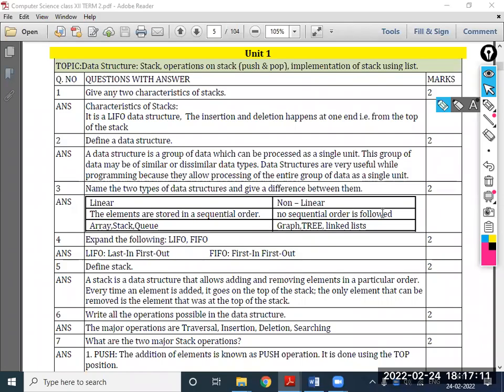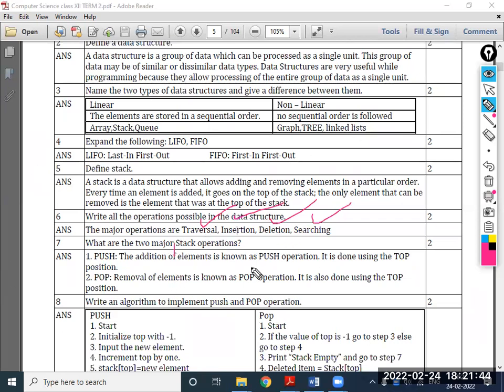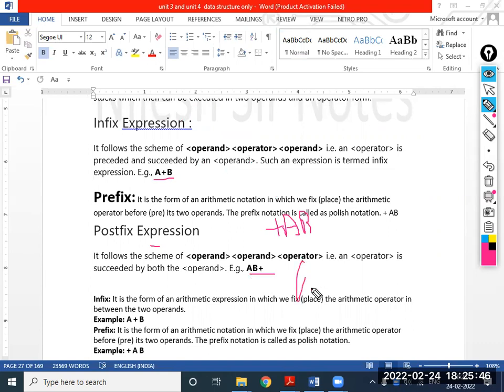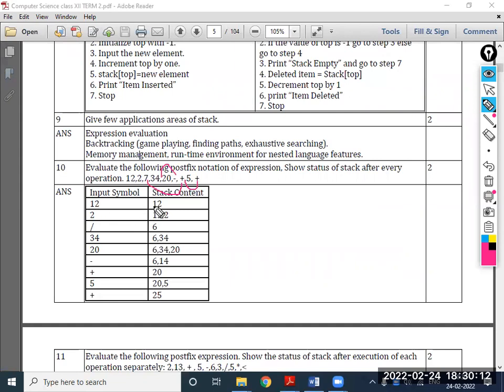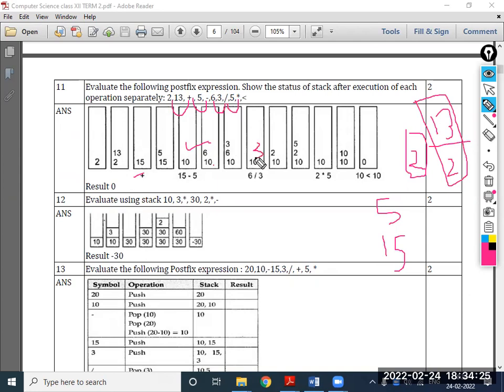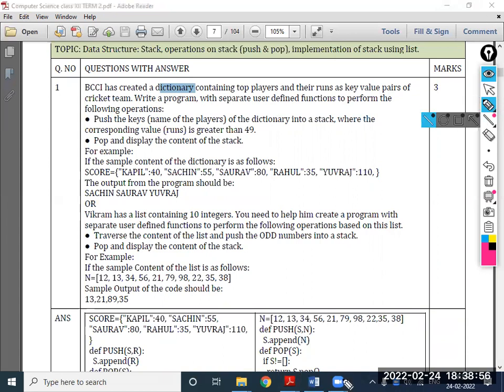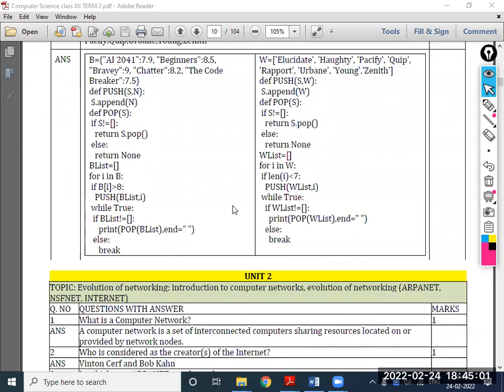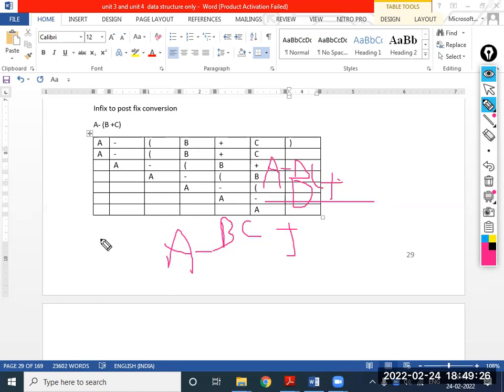class XII 12 cs Data structure postfix expression evaluation Infix PostFix conversion LEcture11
class XII computer Science
# Data structure
postfix Expression Evaluation